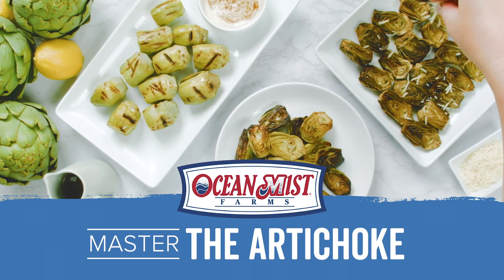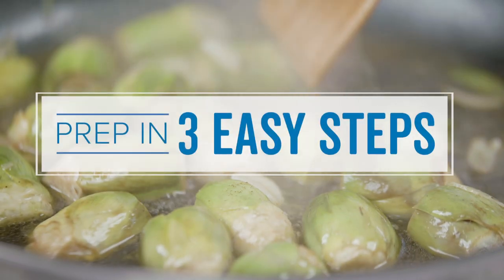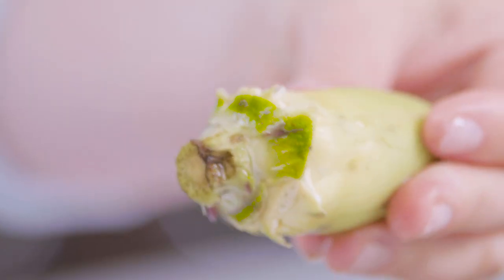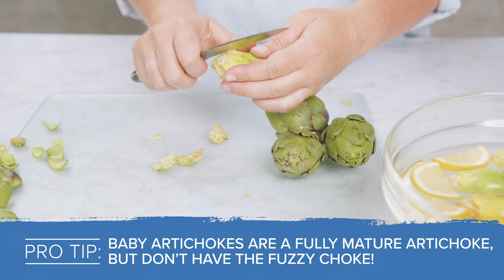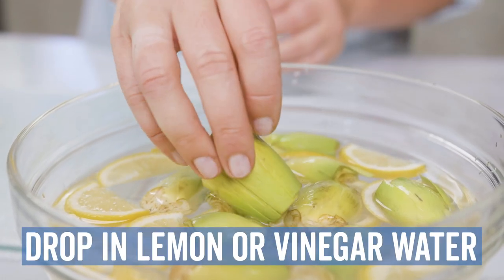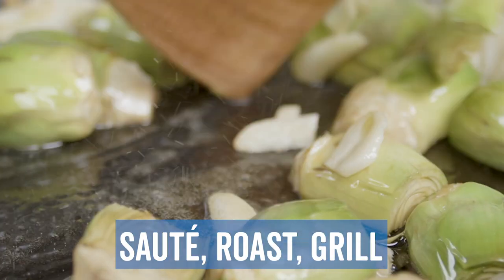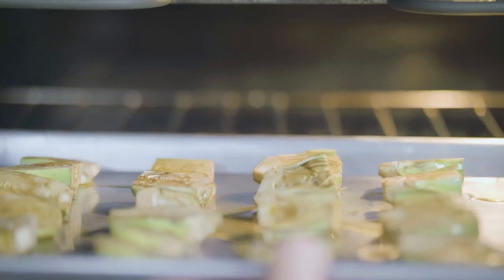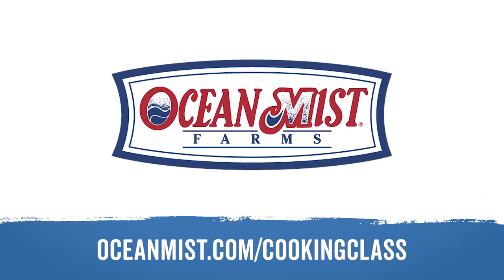How to Cook Artichokes: Baby Artichokes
See how to cook baby artichokes with Ocean Mist Farms' step by step video. For more artichoke preparation and cooking videos,